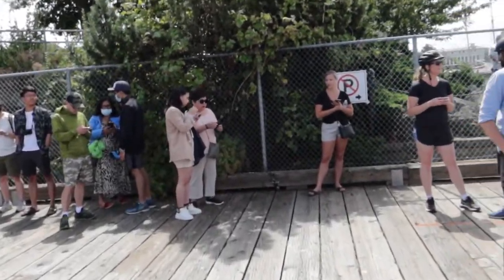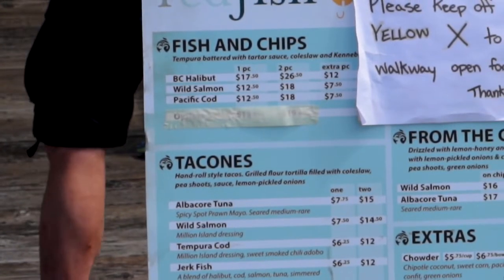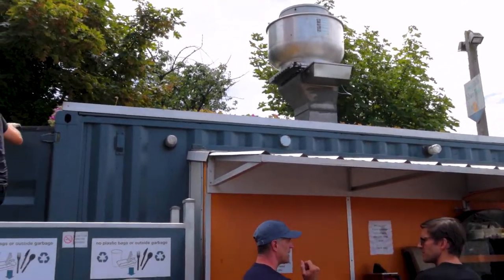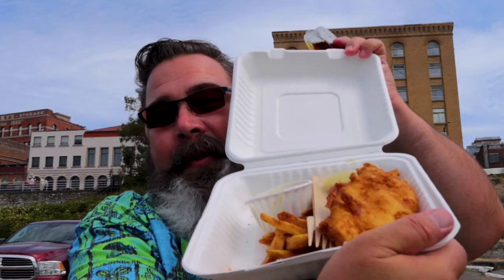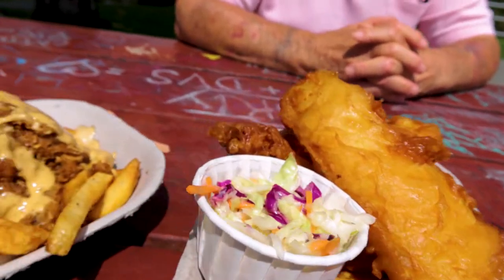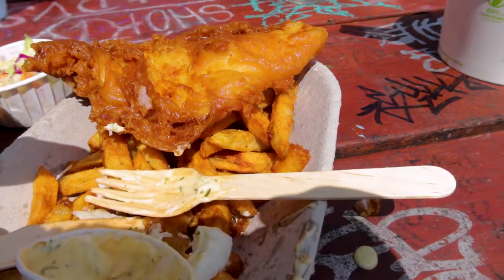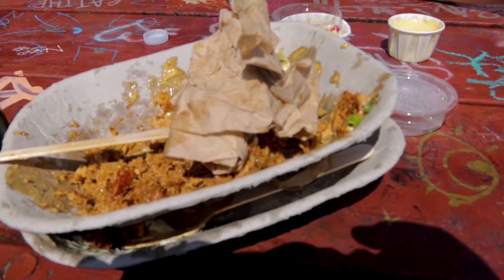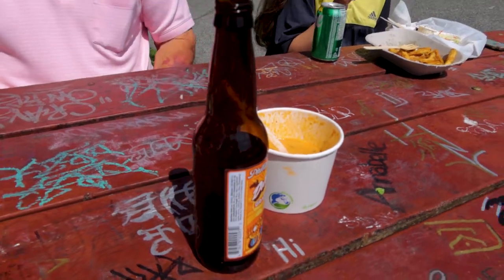The Best Fish and Chips in Victoria Red Fish Blue Fish Review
One thing Victoria is know for is amazing Fish and Chips and I have been told many times that Red Fish Blue Fish is the best Fish and Chips in the City. So I decide to give it a full review. We actually go twice (two days in a row) because once is never enough to really see what a place like this is like.
I try the Halibut fish and chips and a Tuna Tacone . The next day I try the Jerk Fish Poutine and the pacific cod fish and chips. But experiences were excellent.
You can expect to wait between 45 and 60 mins to get through the queue and get your order.
Bring your patience and your appetite for one of Victoria best spots for lunch.

The Holy Moly Logo was designed and provided by Kenneth Dittenber Thank you Kenneth

Camera Canon G7x Mark III

GoPro Hero5 Black

CanadianStudio Pro 1000W Photography Softbox Light Lighting Kit Photo Equipment Soft Studio Light Softbox 20"X28"

Anker USB 3.0 Card Reader 8-in-1 for SDXC, SDHC, SD, MMC, RS-MMC, Micro SDXC, Micro SD, Micro SDHC Card, Support UHS-I Cards

Lenovo ThinkCentre M910q Tiny Desktop 10MV000NUS - Intel Core i5-7500T Processor, 8GB RAM, 256GB PCIe SSD, Windows 10 Pro

Seagate Backup Plus Slim Portable Hard Drive